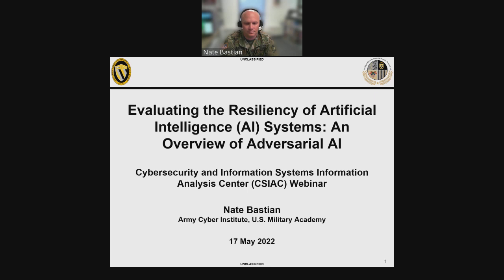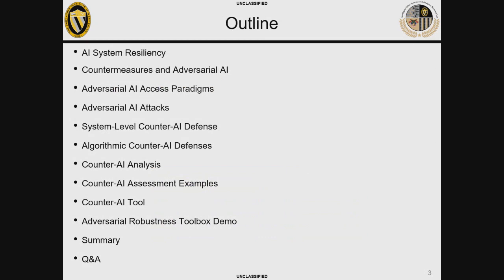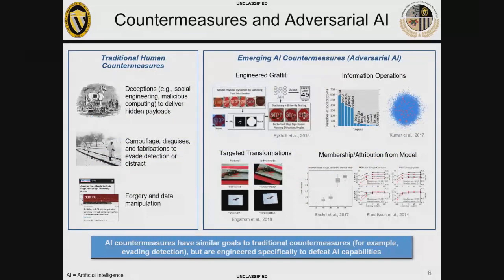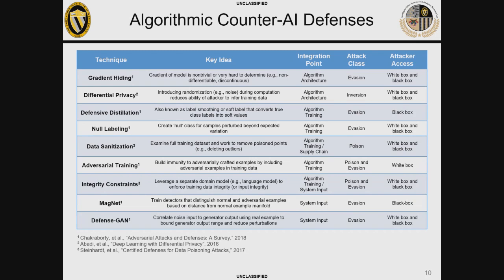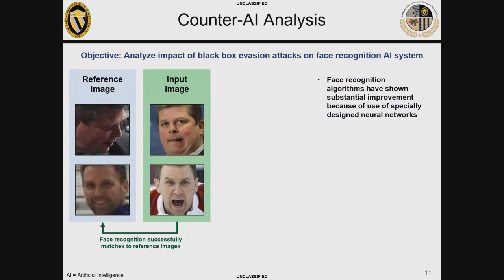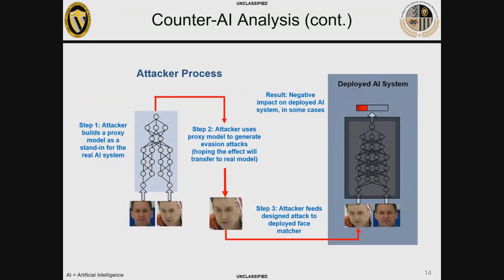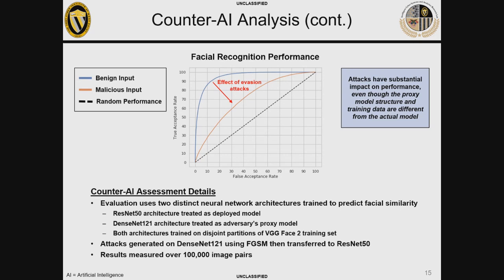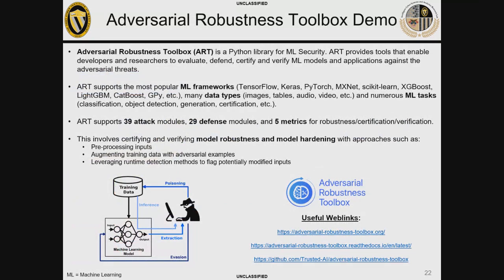CSIAC Webinar: Evaluating the Resiliency of AI Systems: An Overview of Adversarial AI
As highlighted in the Summary of the 2018 Department of Defense (DoD) AI Strategy, the DoD is committed to leading in military ethics and AI safety. As a focal point of the strategy, the DoD seeks to ensure that developed and deployed AI systems are resilient (i.e., secure and robust). This webinar will provide an overview of adversarial AI, which are countermeasures that adversaries may deploy against our AI systems, and the evaluation steps and defenses needed to safeguard performance. Specifically, the following subtopics will be introduced:  spanning adversarial AI countermeasures, adversarial AI access paradigms, adversarial AI attacks, system-level and algorithmic counter-AI defenses, counter-AI analysis, and demonstration of an open-source adversarial robustness toolbox. Overall, testing, evaluating, and assessing AI systems are important in identifying vulnerabilities and design recommendations to improve system resiliency.